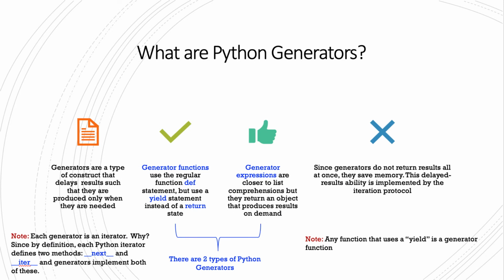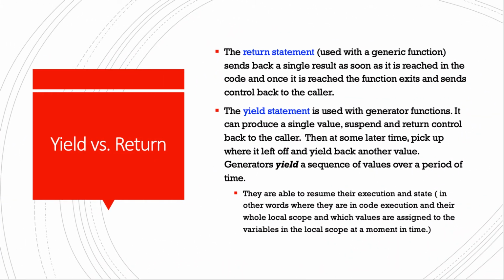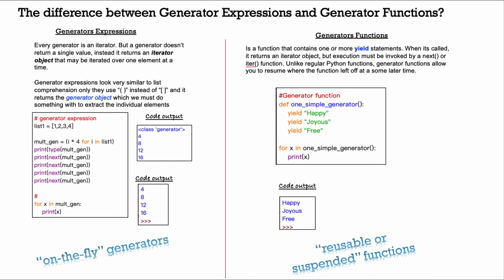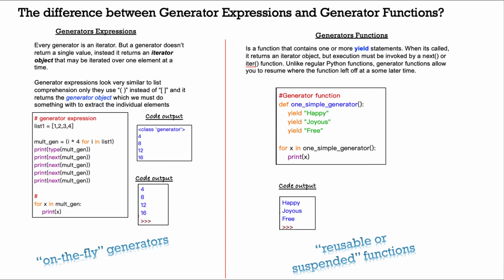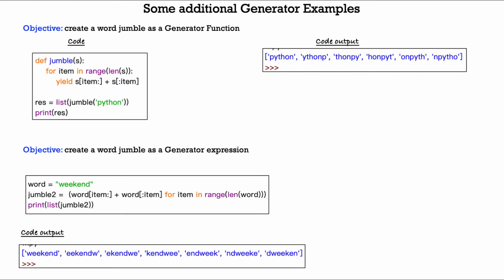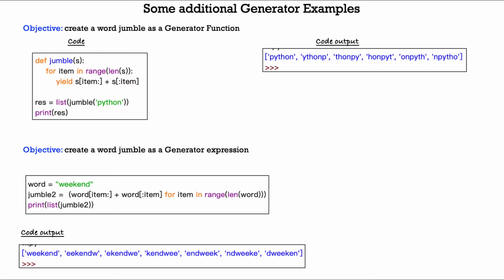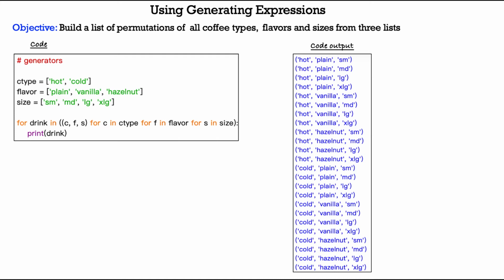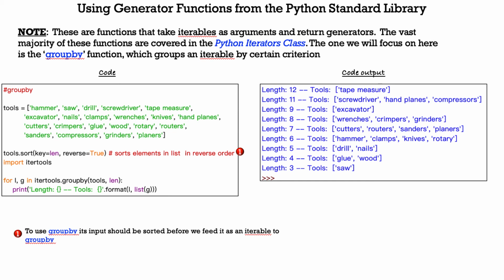21- Python Generators Explained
This class will take you through Python Generators. We will explore the two different Python Generator types, expressions and functions.
We will see how and when to use them. How they compare to standard Python Functions and we'll see plenty of examples. As a bonus, I even point you to a great advanced reference for Python generators

Table of Contents:

00:20      Python Generator Definition
01:27      Yield (generic function) vs. Return (generator function)
02:26      Examples of Differences between Generator Expressions and Generator Functions
04:54      Additional Generator Examples
07:09      Using Generating Expressions
07:58      Using Generator Functions from the Python Standard Library
09:15      Advanced Generator Stuff